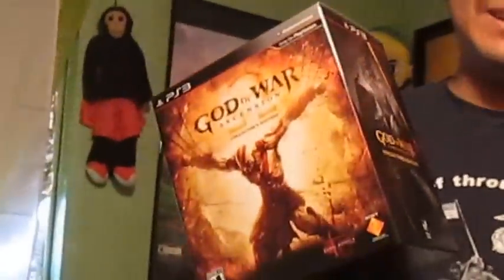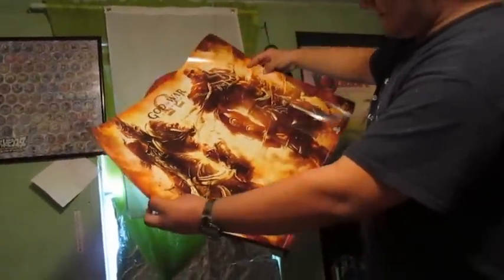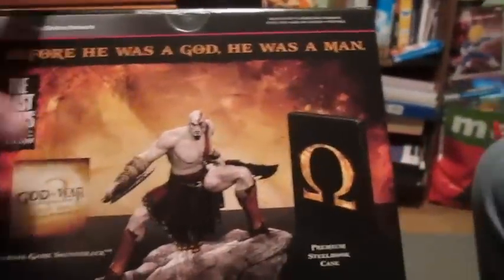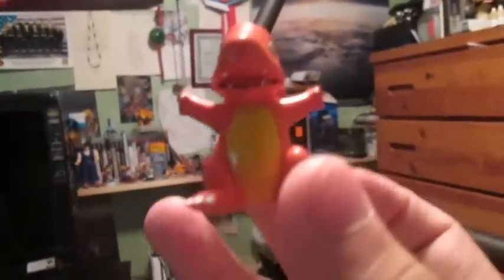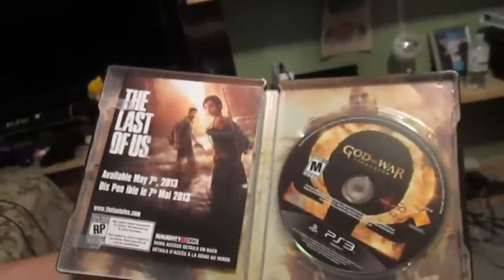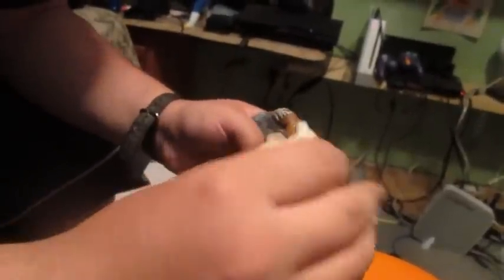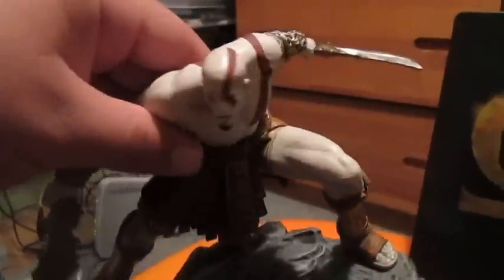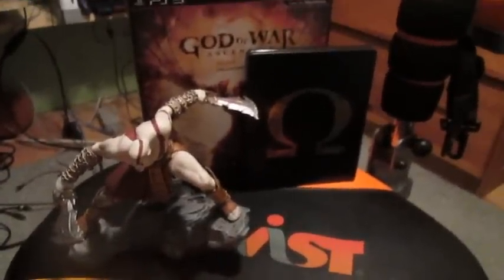God of War: Ascension Collector's Edition Unboxing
Premium Steelbook Case God of War: Ascension Game
Exclusive 6" Kratos Statue
Voucher Downloads Include:
Official Game Soundtrack (Digital Version)
48 Hour MP XP Booster
PlayStation®3 Dynamic Theme
PlayStation®Network Avatar Pack
Pass for Future DLC Content